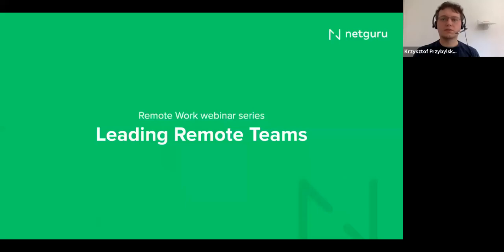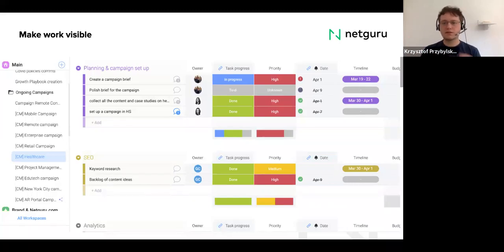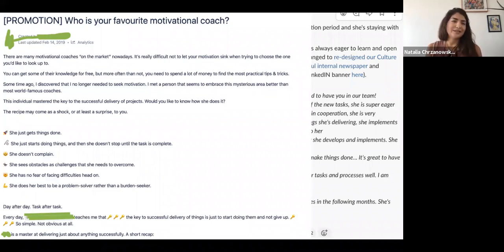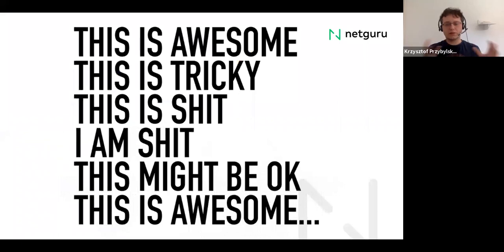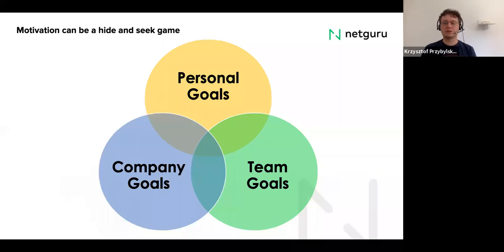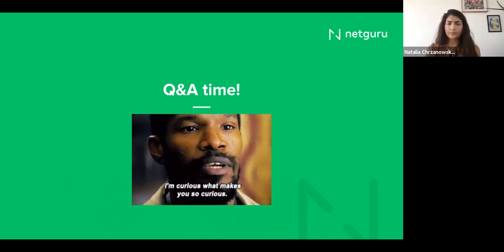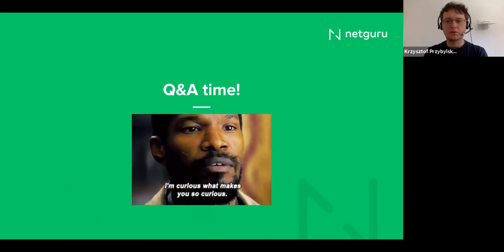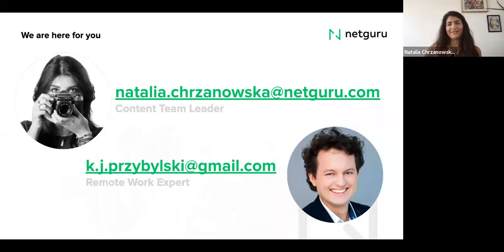Embrace the Full Potential of Remote Work - #4 Leading Remote Teams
Remote work opens up a vast amount of opportunities to hire better talent, work more efficiently, and leverage location-independence. Even though some companies have doubts about this working methodology trends indicate that more and more organisations notice that they don’t need to have constant supervision over their team to be sure projects are delivered on time. But once they do, they discover all the benefits remote work brings.